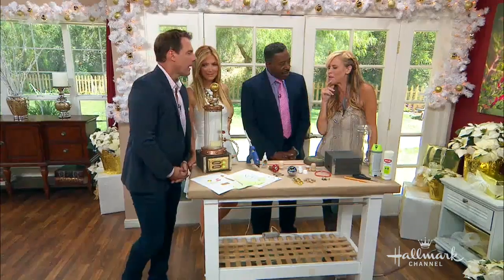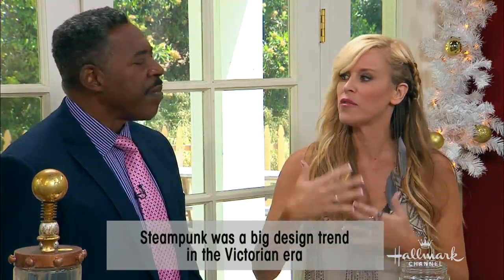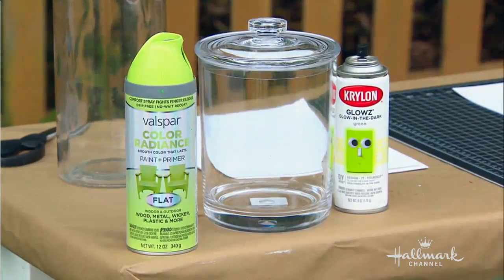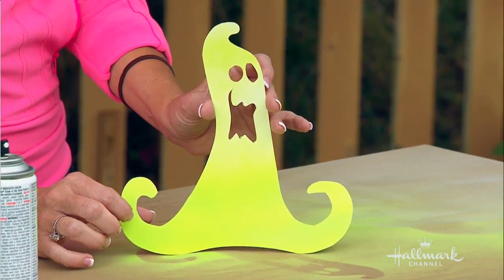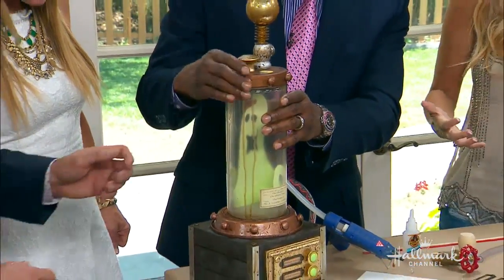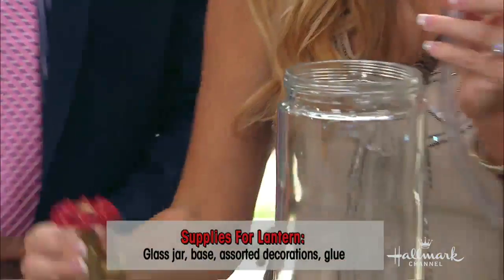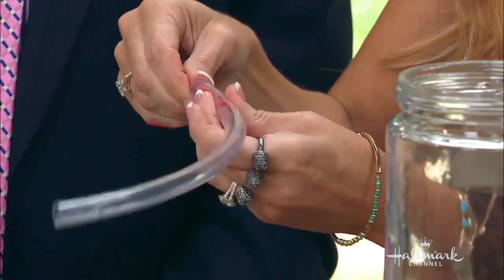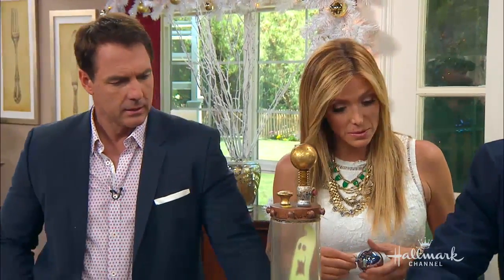How To - Paige Hemmis' DIY Christmas Ghost Lantern - Home & Family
Paige Hemmis is making a fun DIY Christmas Ghost Lantern as a way of celebrating Christmas in July. She said it was one of her favorite tales, “A Christmas Carol” that inspired her do make this DIY, as well as her love for the Victorian era’s steampunk trend. She also encourages you to get as creative as you can when you make this at home. In the end, this entire DIY will cost you only $30. When finished, Paige presents her favorite “ghostbuster” Ernie with her lantern.